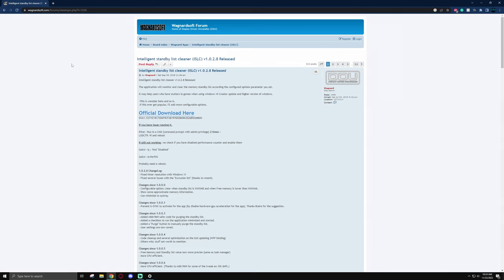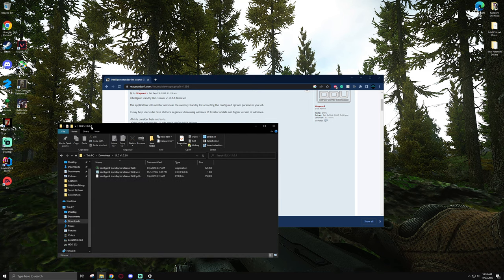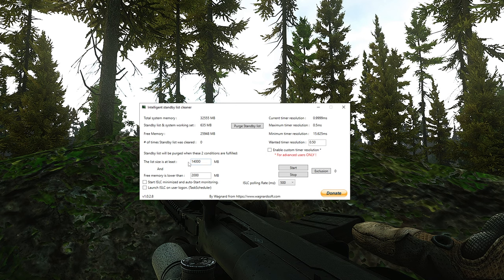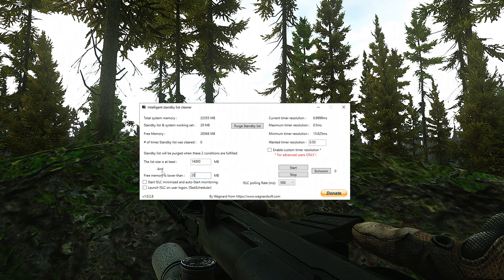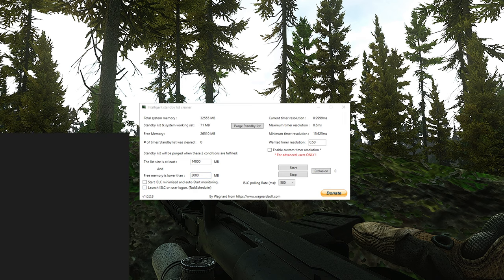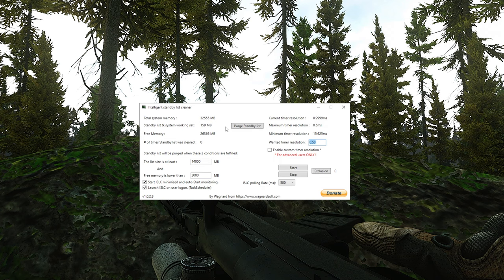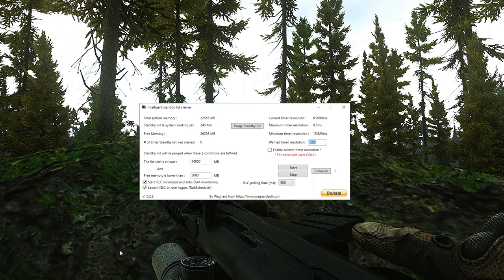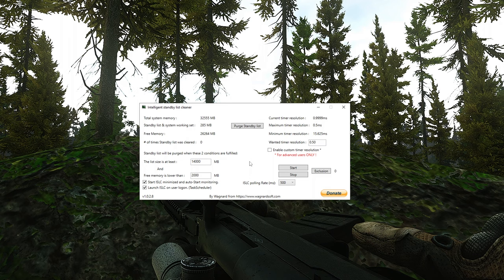END STUTTERS With This Trick! | Standby List Update Video for Escape From Tarkov 12.12.30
Sorry for the lower-effort video to update for this, I just wanted to put this out there so that people had an alternative to Empty Standby List now that the website is down. Please let me know if you have any questions in the comments and we'll help you. More content is coming soon :)

Timestamps:
0:00 Intro
0:25 Option 1: Discord (JOIN IT)
0:47 Option 2: ISLC (Downloading)
1:25 Talking about the Standby Cleaner Limits
2:24 Auto Startup of ISLC
2:54 Timer Resolution (Another Aspect of ISLC)
3:49 ISLC Polling Rate
4:40 PSA About Research
5:03 Conclusion (SUBSCRIBE!)

Settings:
Resolution: 1440p
Screen: Borderless
Texture Quality: High
Shadows Quality: Low
Object LOD Quality: 4
Overall Visibility: 1500
Anti-aliasing: TAA
Resampling: 1x off (duh)
HBAO: High
SSR: High
Anisotropic Filtering: Per Texture
Nvidia Reflex: On
Sharpness: 1

Specs:
CPU: i5-12600k
GPU: EVGA RTX 3070 Ti FTW3 Ultra
RAM: 32GB (2x16GB) @ 3200mhz CL16
1 TB SDD
MOBO: MSI PRO Z690-A DDR4 ProSeries